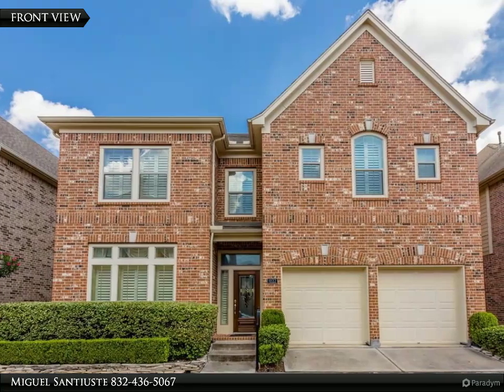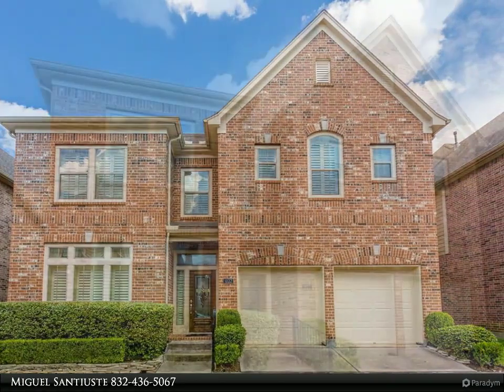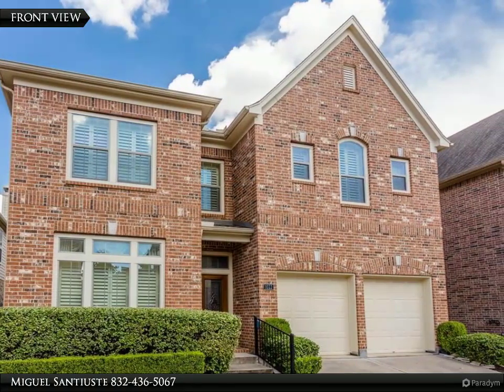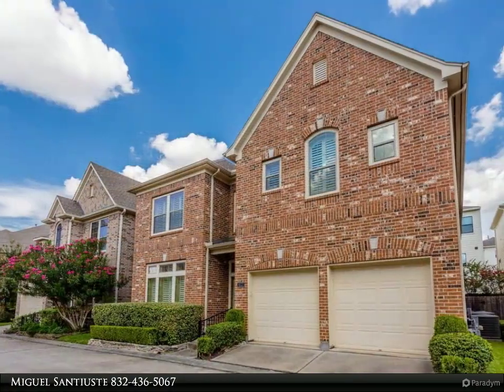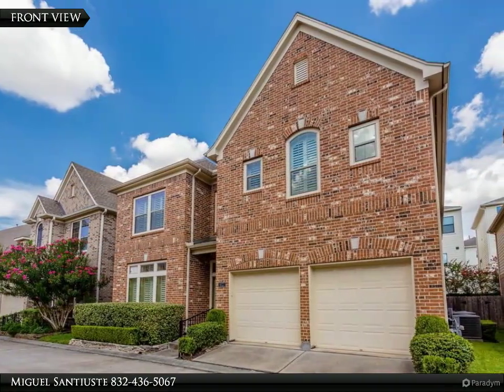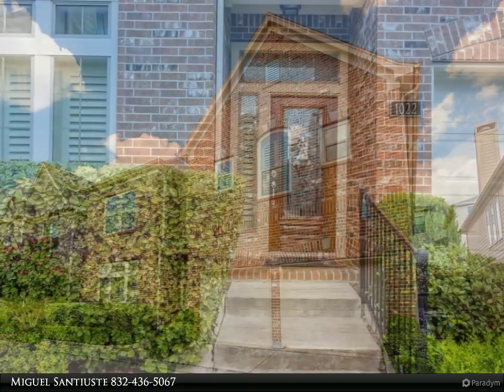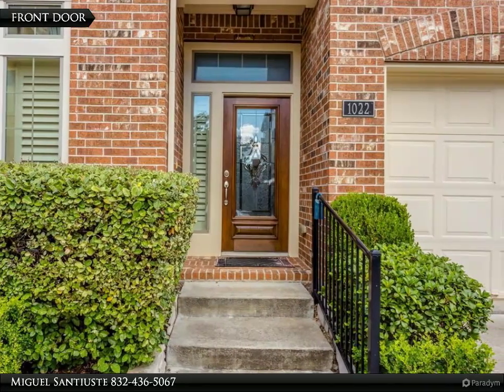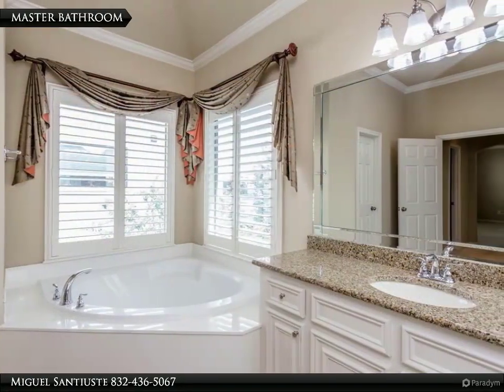Homes for Sale - 1022 Yaupon Square Lane, Houston, TX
Wonderfully maintained home in cul-de-sac/gated neighborhood. 4 bedroom 3.5 baths with tile and hardwood floors, huge chefs kitchen, large granite island open to living area and glassed in sunroom over looking a nice back yard. Custom window treatments and Plantation shutters through out the home. Upstairs are 4 large bedrooms and huge game room. Nice gated community in highly desirable Timbergrove, double crown molding downstairs, 10t ceilings, oversized wood paneled elevator. The Sunroom (10x20) with separate heat and air is not included in the square footage of the home(approx. 200 sqft). *** Owner is Licensed Agent in Texas.

Miguel Santiuste
Century 21 Olympian Area Specialists